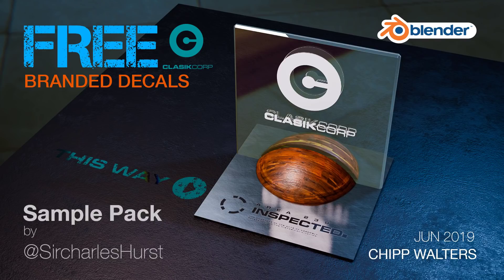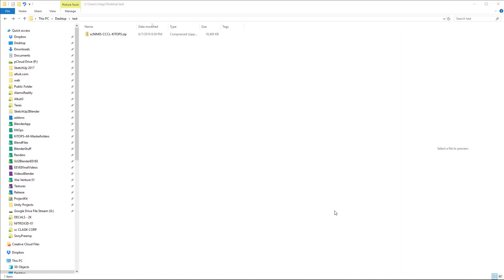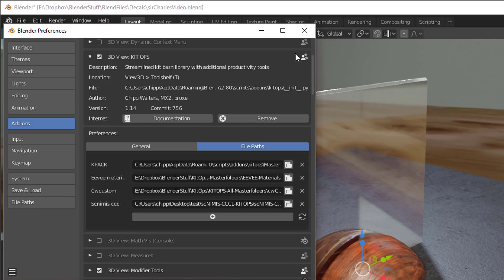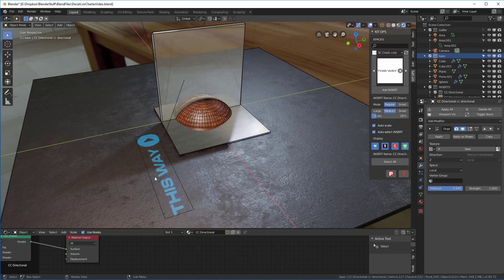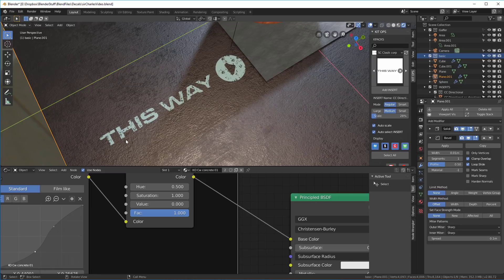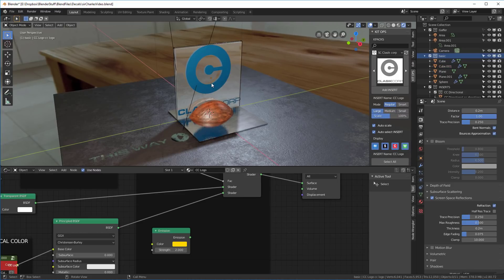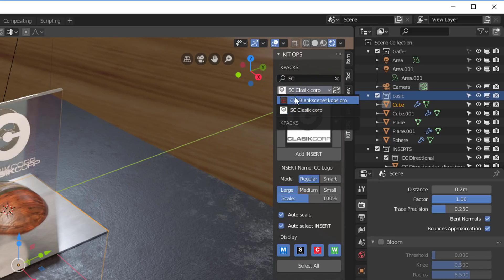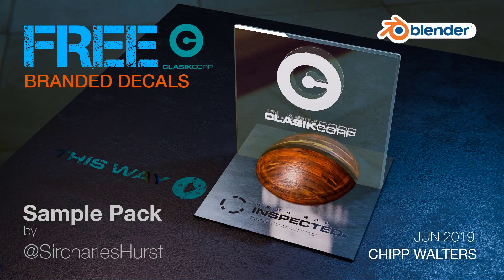KIT OPS FREE DECAL KPACK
This is the KIT OPS version of SirCharlesHurst sample decal pack. Instructions on how to install and use including some sweet tricks on how to "grunge" the decal!

If you don't have KIT OPS PRO or Free you can get KIT OPS Free

Hot off the presses, a sample of some of the 370+ decals we’ll be releasing in the upcoming NIMIS CCCL future decal package.

Here are 3 reasons you’ll want to download this right now at gumroad:

1. IT’S FREE! (And it's BADASS!)
2. It works with KIT OPS– so you can just drag and drop your decal directly on your model. Plus, you can add colors and materials including a grunge transparency layer using a simple slider! You can download a free copy of KIT OPS FREE also at Gumroad.
3. It works with Decal Machine– which means your decals can wrap around corners and organic shapes!
4. (We under promise and over deliver :wink: It also comes with a PDF of all the decals along with 2K PNG textures so you can use them any other way you like.

But, you can use them in your commercial projects however you like!